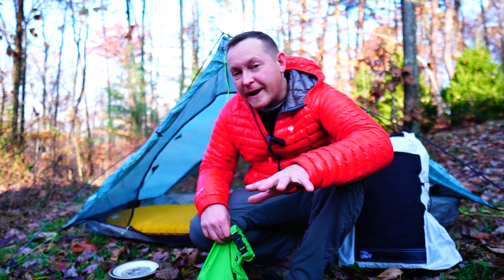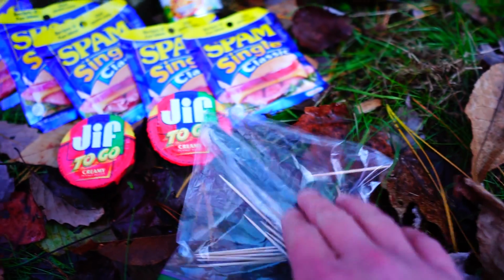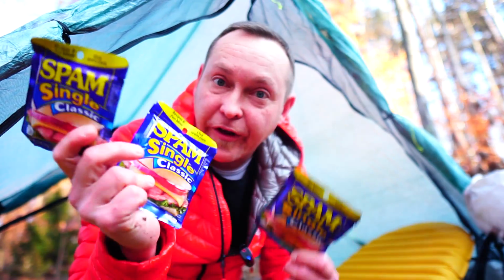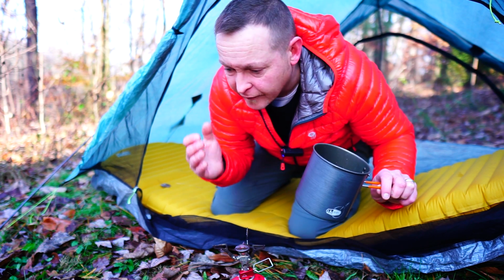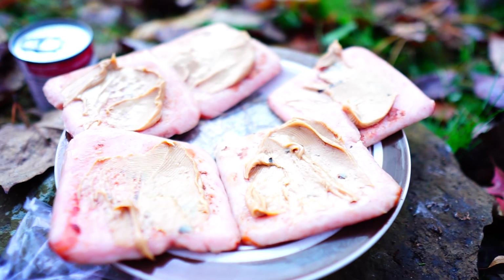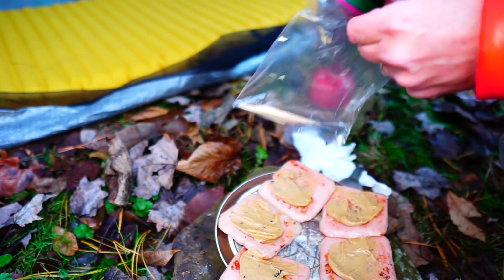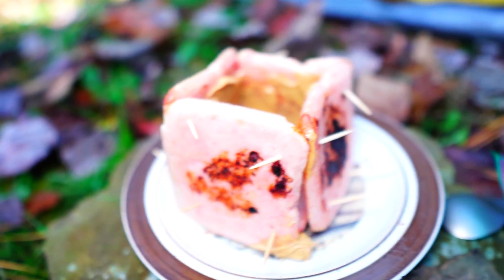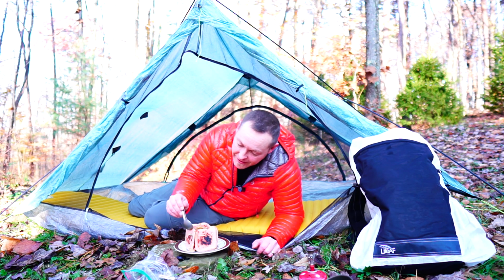RESTLESS OUTDOORS BACKCOUNTRY MASTERCHEF - A YouTube Collaboration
WARNING! DO NOT ATTEMPT TO MAKE THIS YOURSELF! UNLESS YOU PICKED SOME POISONOUS BERRIES ON THE TRAIL AND NEED TO INDUCE VOMITING, THEN MAKE THIS!!!